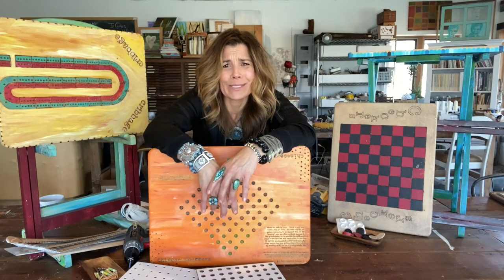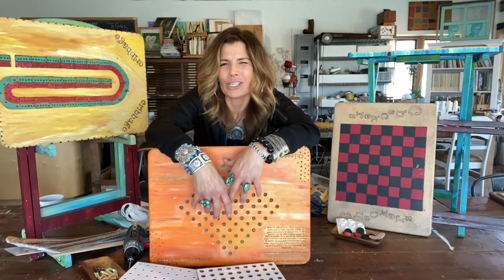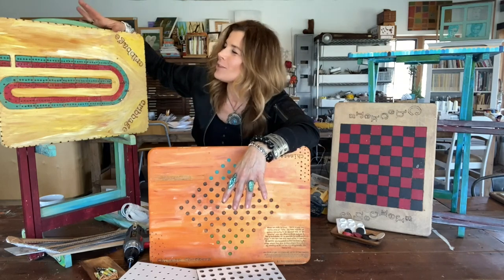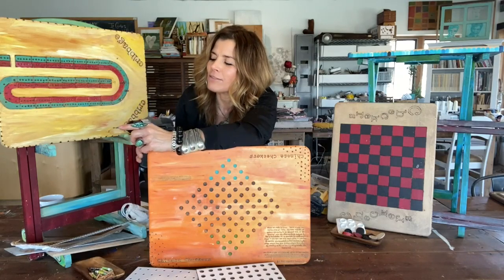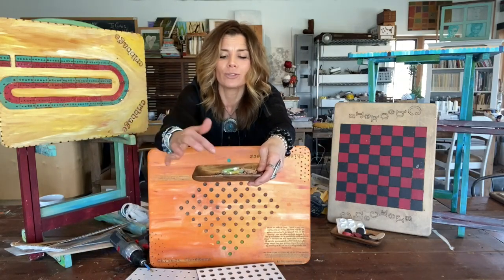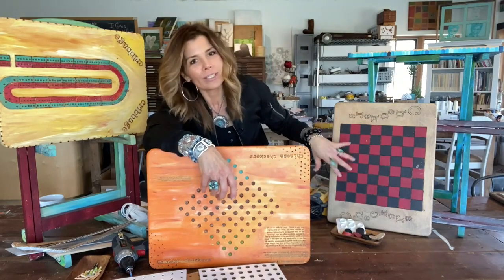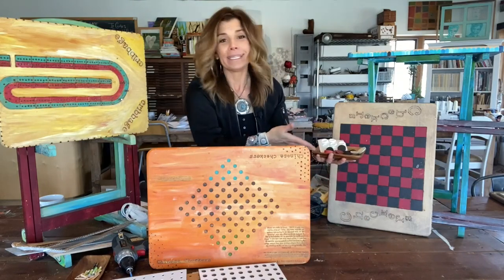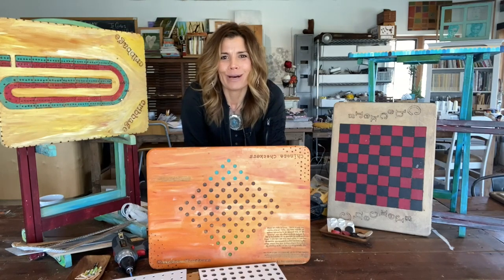DIY tips with Michele Brown: TV tray game boards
Playing board games can be taken up a level by making your OWN game board from a TV tray!